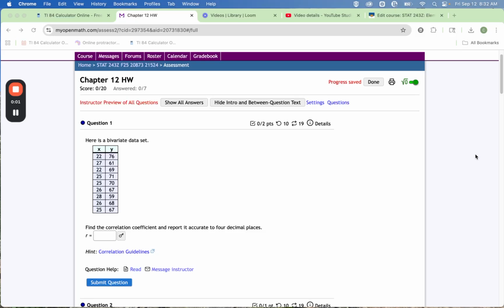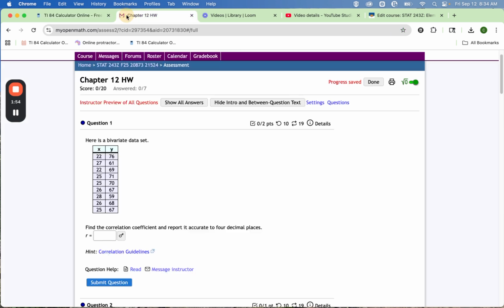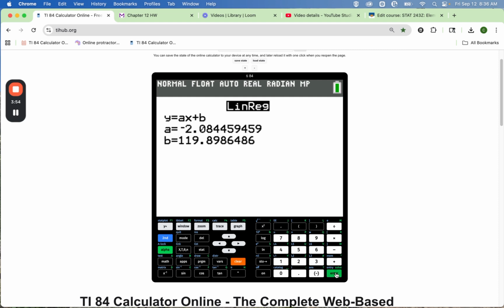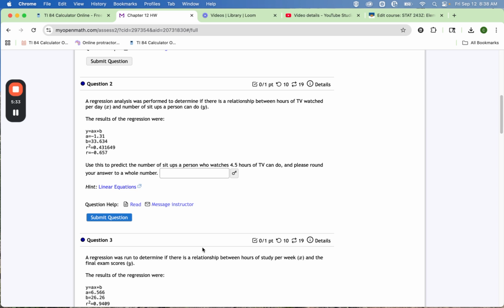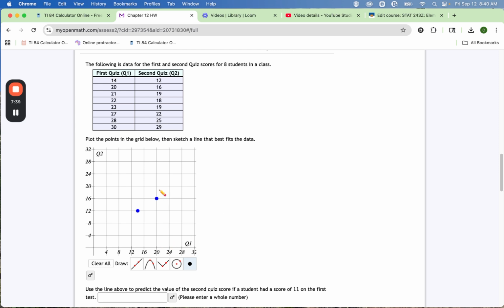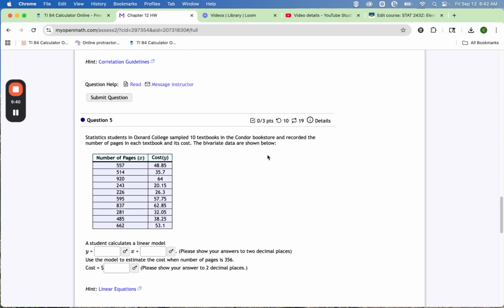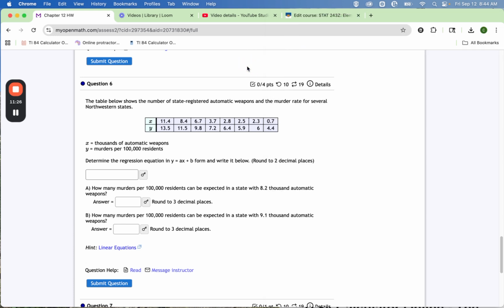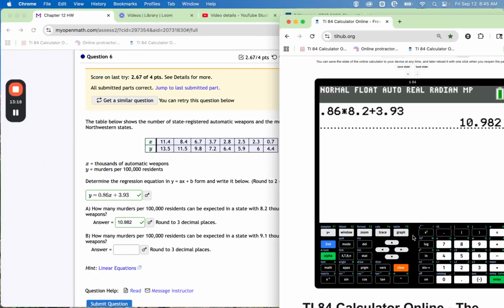Chapter 12 Video Notes